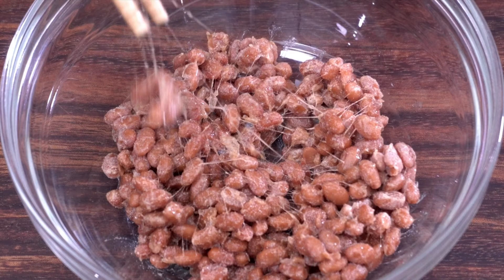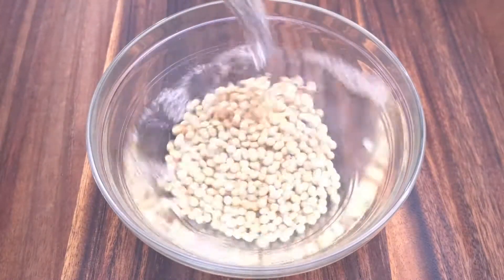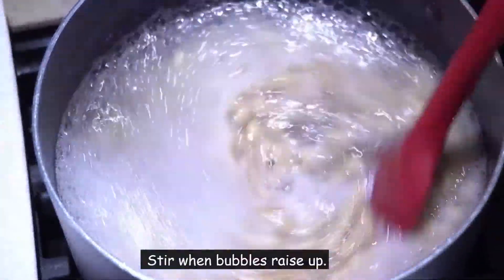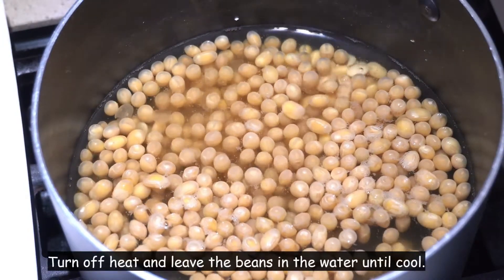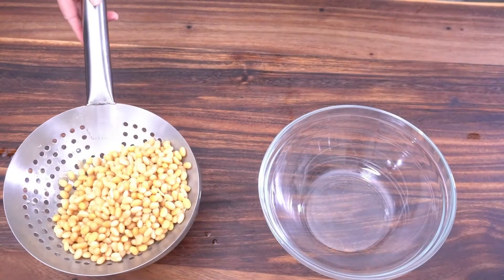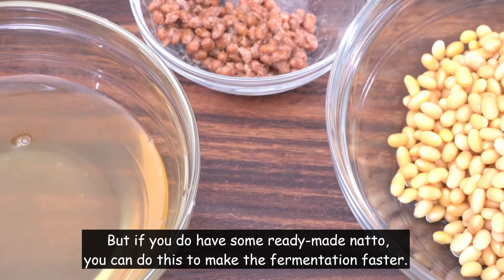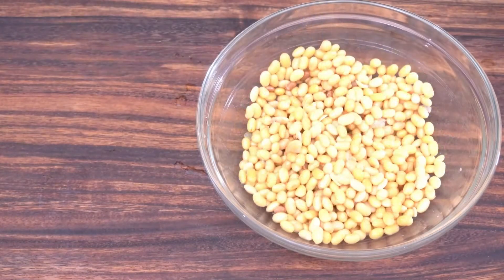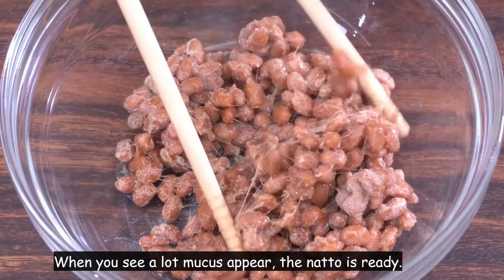DIY Natto no yeast added - super healthy food! 自製納豆 做成陰豆豉 乾爽美味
I am going to introduce a way that cooks the soybeans in 15 minutes without soaking and steaming.

Directions

1. Wash and drain the soybeans.
2. Bring water into a broil. Add soybeans. Stir when bubbles raise up. Boil over medium high heat for 15 minutes. Turn off heat and leave the beans in the water until cool.
3. Drain the boiled beans.
4. Pick out the rotten ones.
5. You do not have to use ready-made natto to activate the fermentation. Nature will make it happen for sure. But if you do have some ready-made natto, you can do this to make the fermentation faster.
6. The fermentation process need air. So spread the cooked beans to no more than ½ inch thickness.
7. Cover with gauze for ventilation. Put it in a place about 100f or 46c for 3-5 days.
8. When you see a lot mucus appear, the natto is ready.
9. You can eat them right now, after adding flavor; or do one step further – dehydration. Spread natto on the sheet and put in the dehydrator with 95°f for 16 hours.
10. The natto now becomes a little chewy with an interesting odor. You can store them in an air tight jar for up to 1 year.